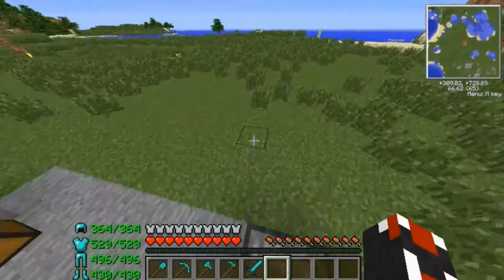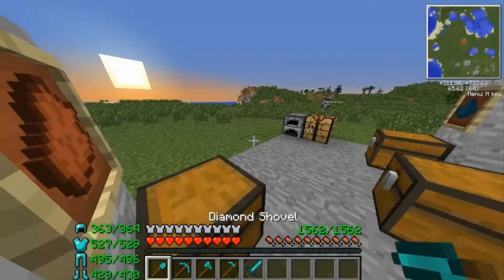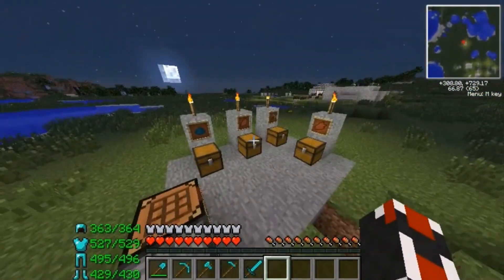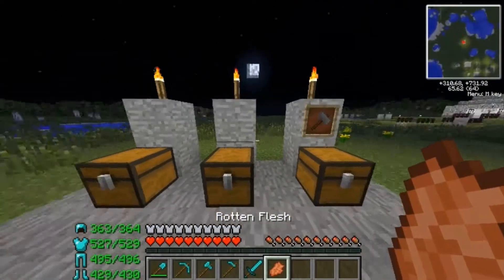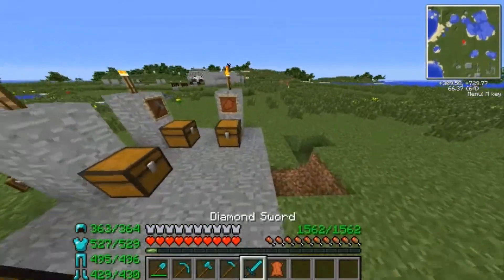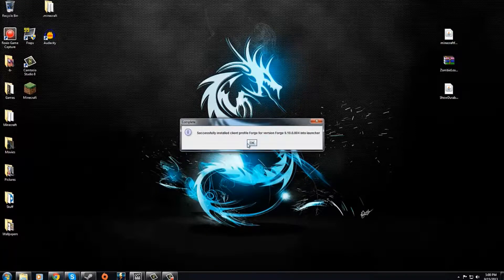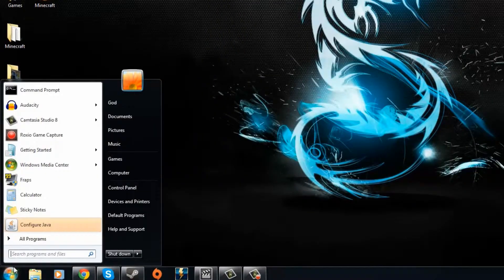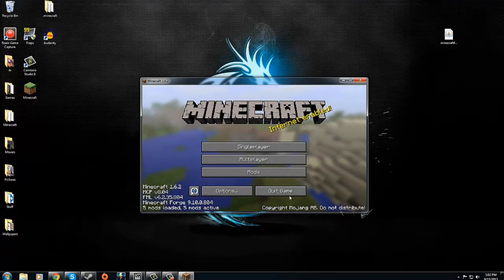Zombie Leather & Durability 2 Mod Review and Install for Minecraft 1.6.2